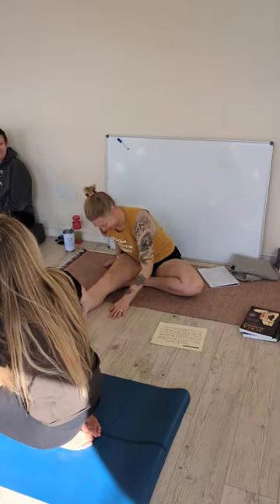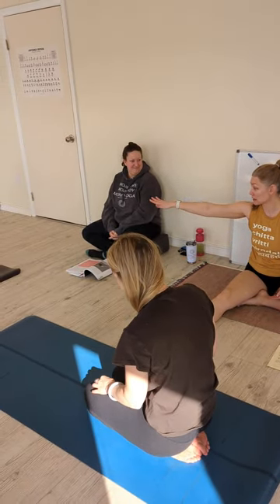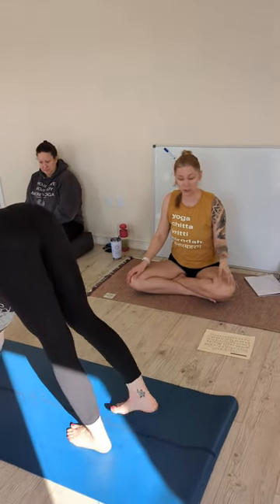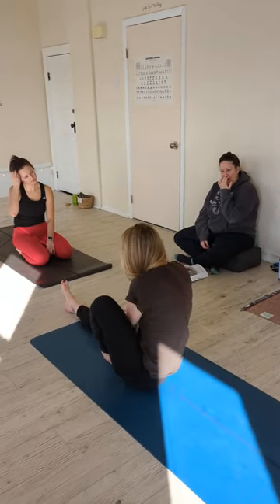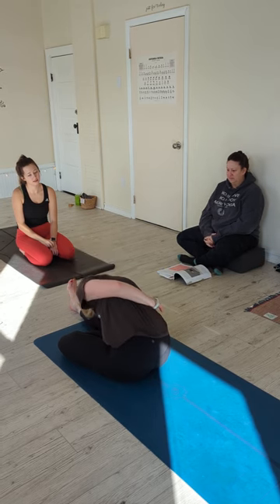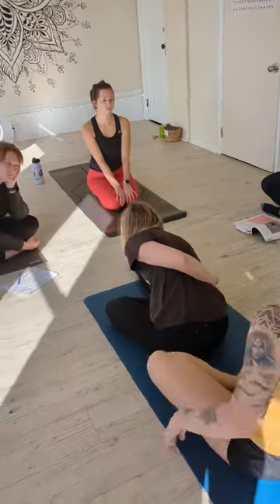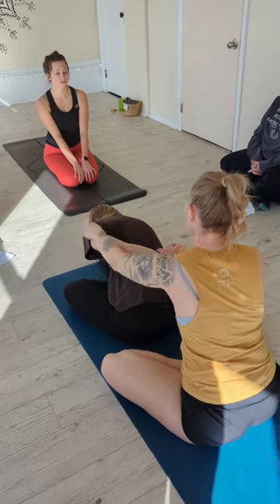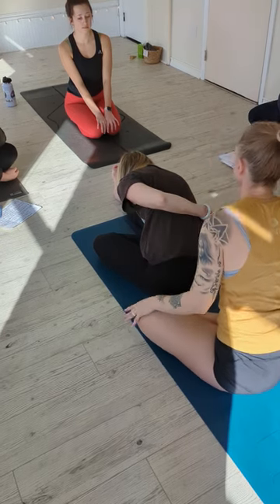Zenner Yoga & Healing